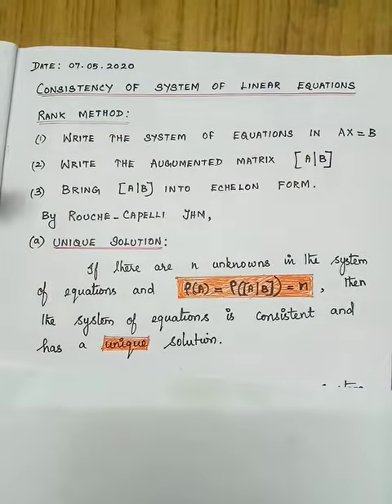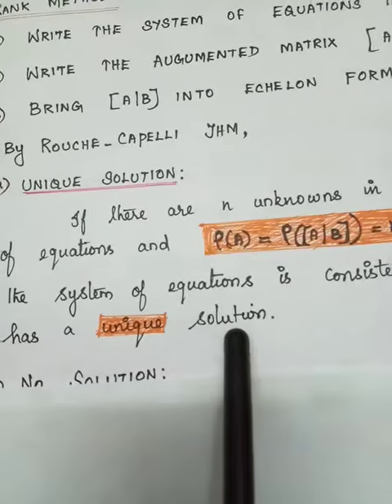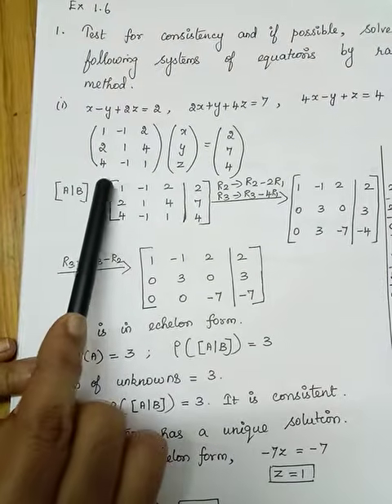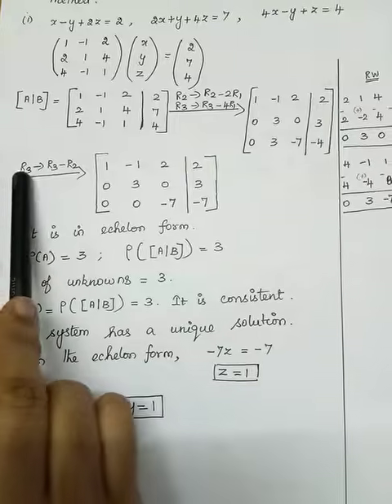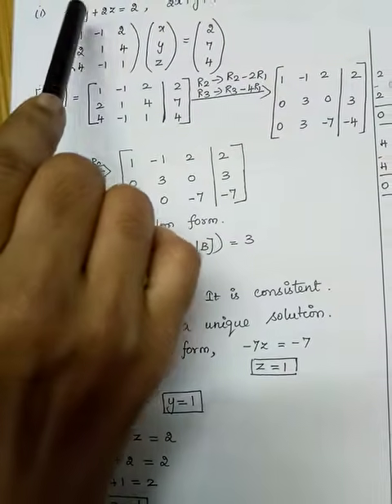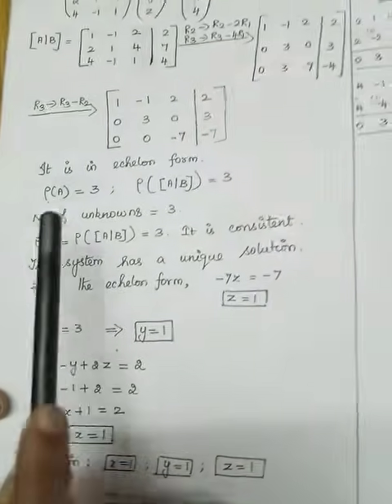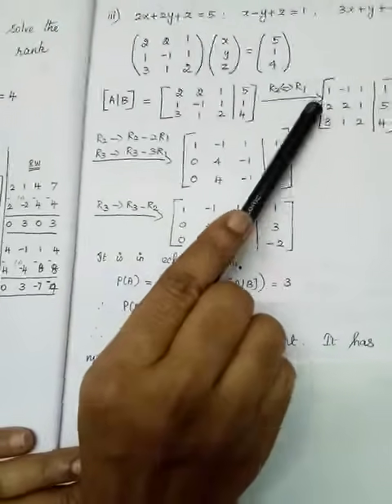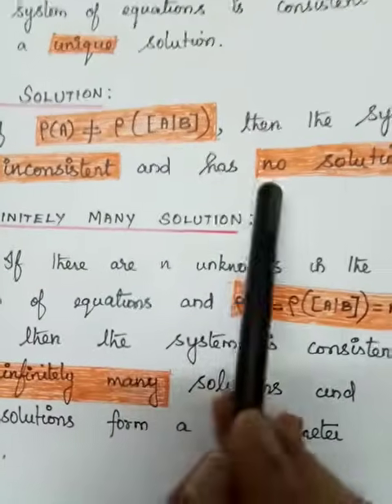Consistency of system of linear equations using rank method